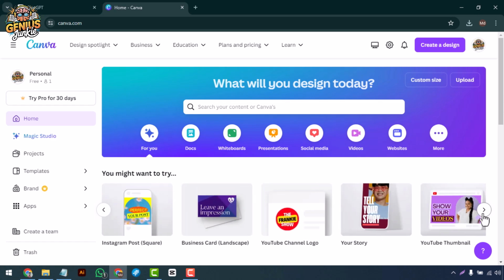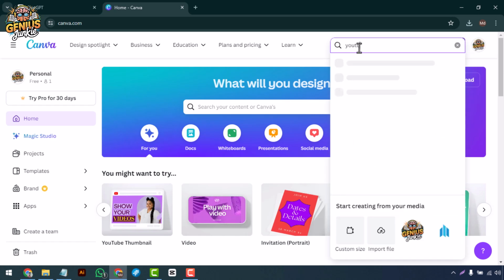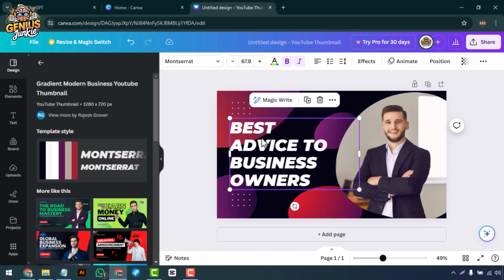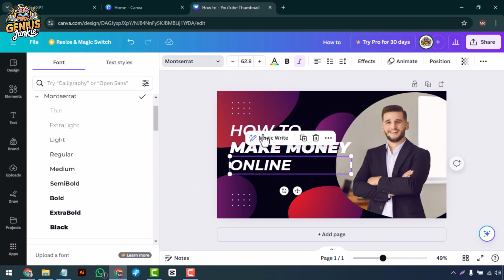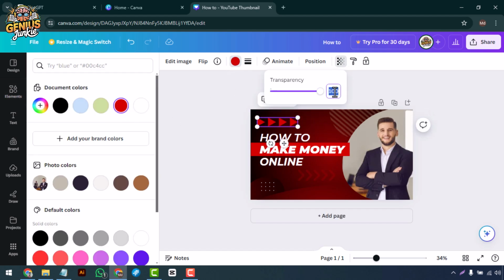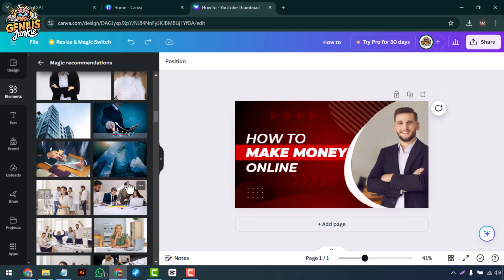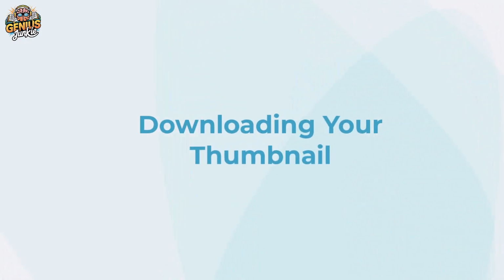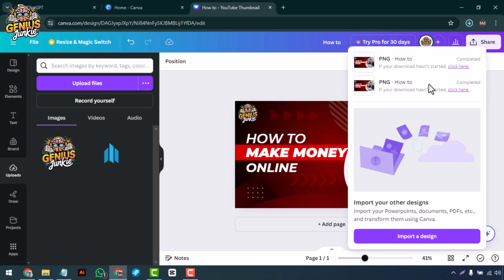Create Engaging YouTube Thumbnails with Canva Easy Step by Step Guide | Genius Junkie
Learn how to design eye-catching YouTube thumbnails using Canva in this quick and easy tutorial! Perfect for beginners, this guide will show you how to choose the right template, customize it with your branding, and create thumbnails that grab viewers' attention. Boost your video's click-through rate with these pro tips.